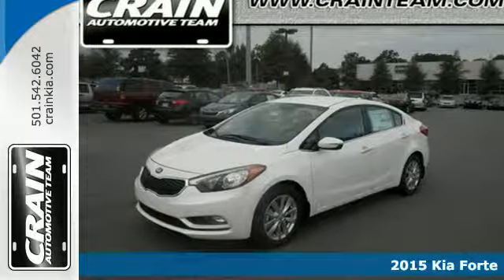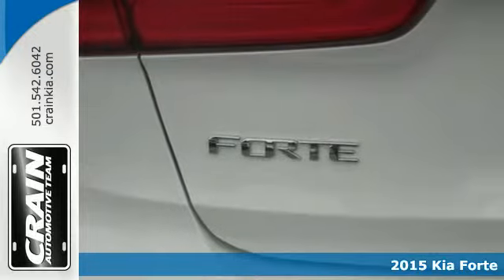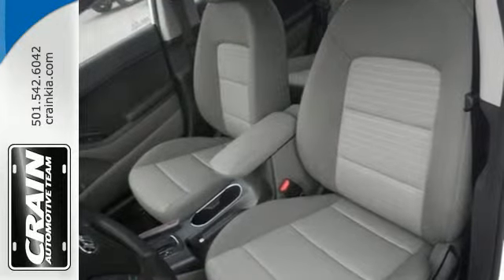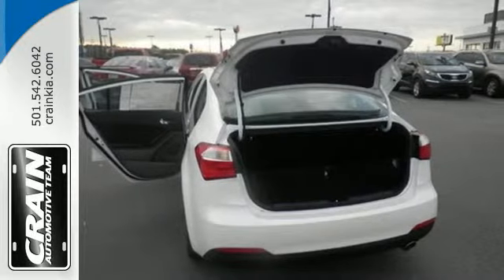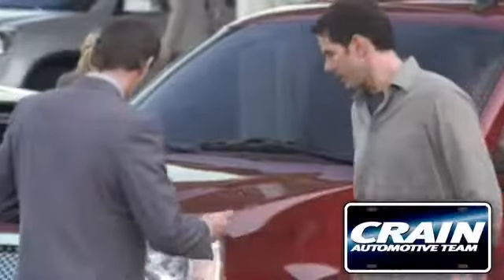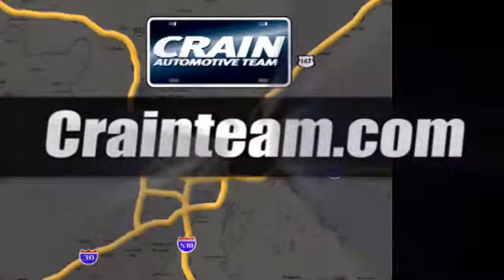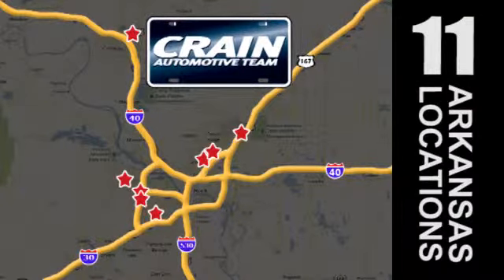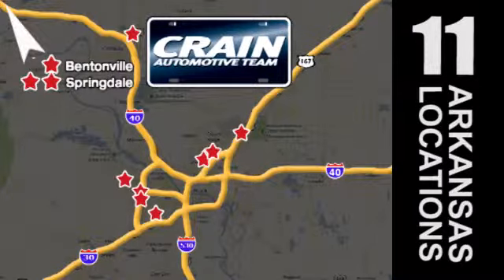2015 Kia Forte Sherwood AR Little Rock, AR 5KC8126 - SOLD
Year: 2015
Make: Kia
Model: Forte
Trim: EX BASE PACKAGE
Engine: 2.0L I4 DOHC D-CVVT Engine
Transmission: Automatic
Color: Snow White Pearl
Interior: Gray
Stock #: 5KC8126
VIN: KNAFX4A84F5309271

Address:
5830 Warden Rd